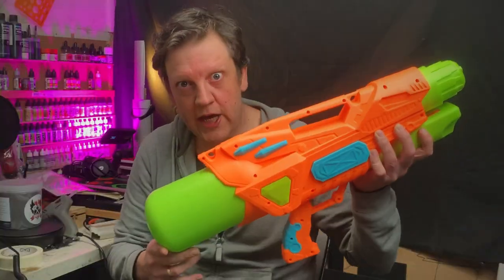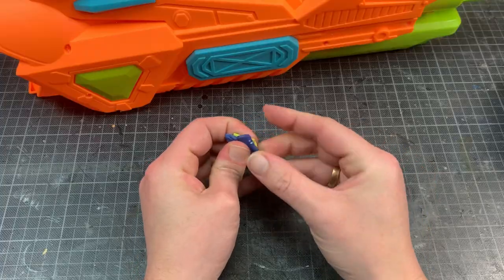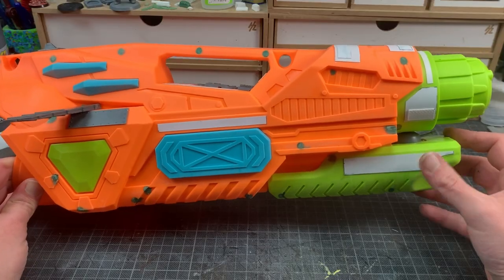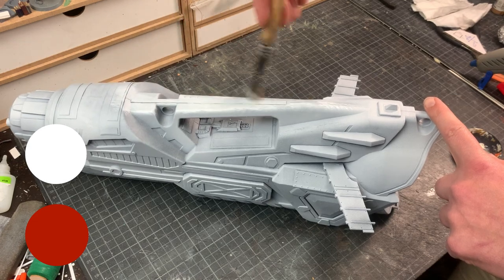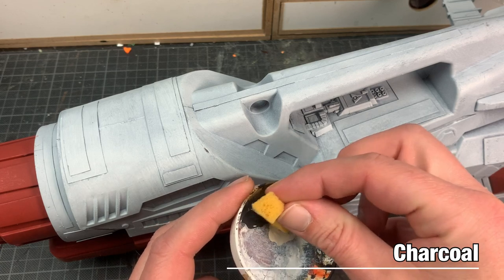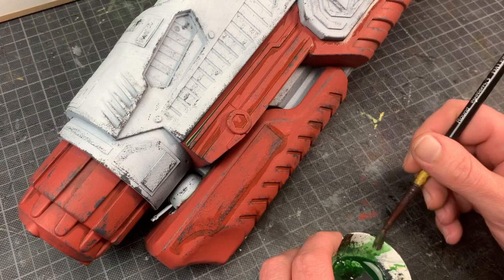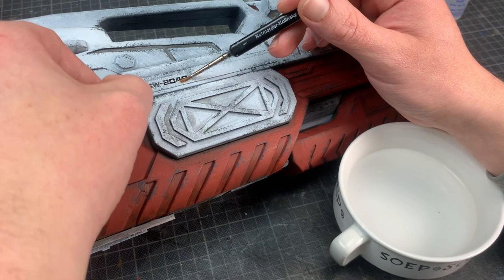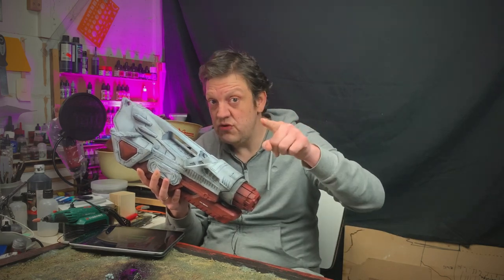Spaceship for tabletop games f.e stargrave, Warhammer40k, etc.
Hi ! A new terrain piece from trash, watergun, etc... In this video I make a spaceship for warhammer40k, necromunda, stargrave, etc...